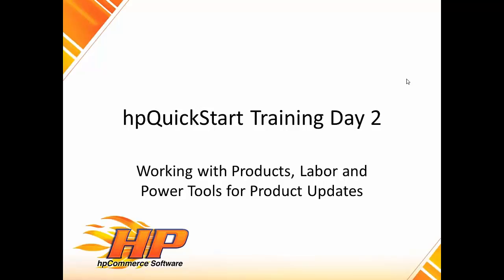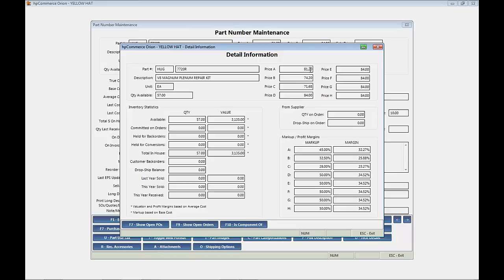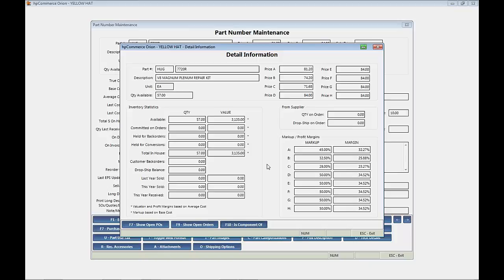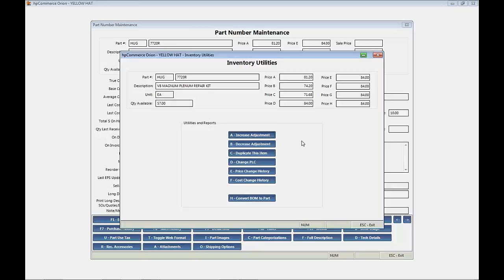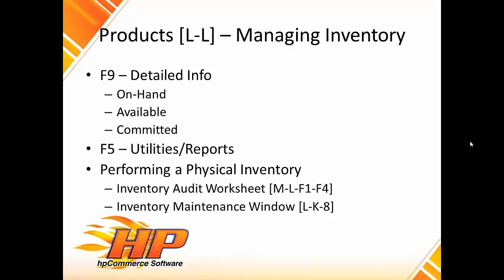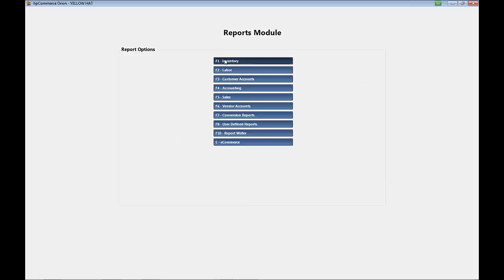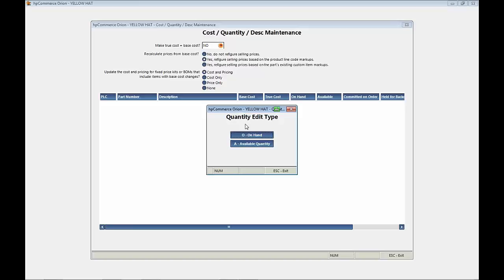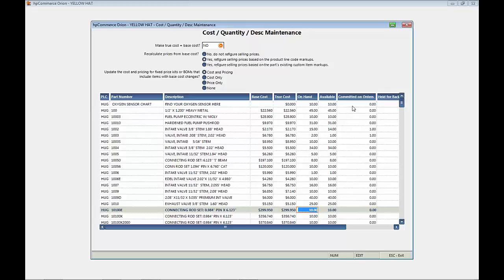hp Quickstart Day2, part3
The third of six videos for day 2 of our Quickstart training.